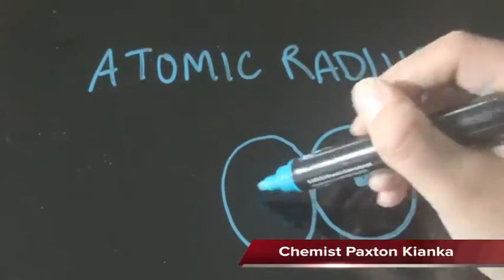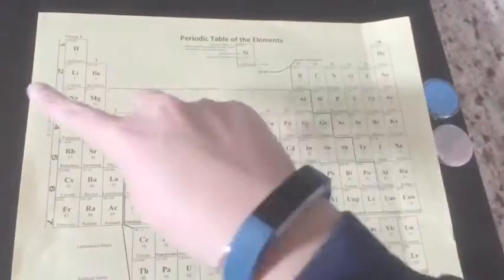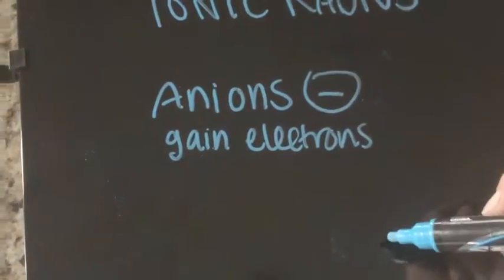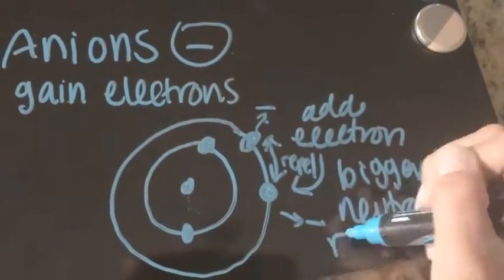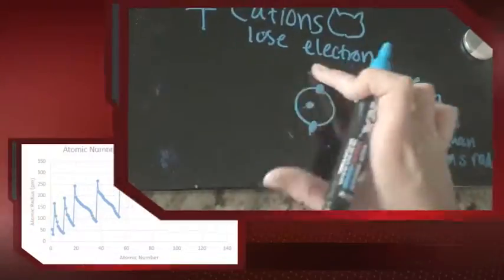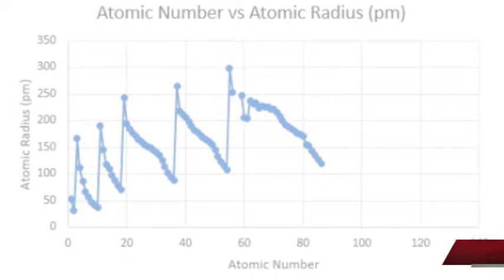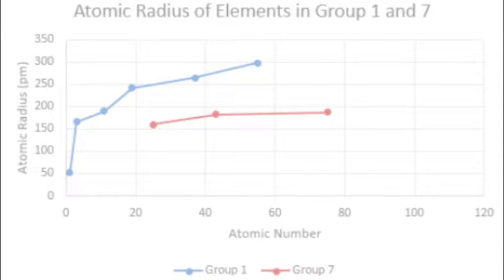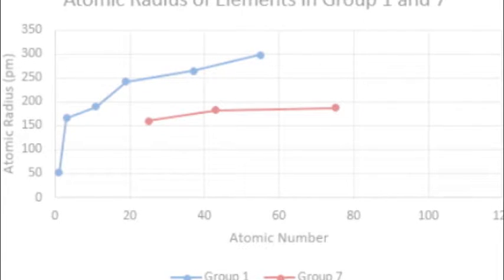atomic and ionic radii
a news crew mixes up a hit and run clip with a clip explaining ionic and atomic radius. gru dies. see what happens